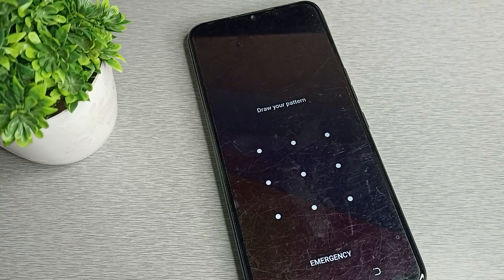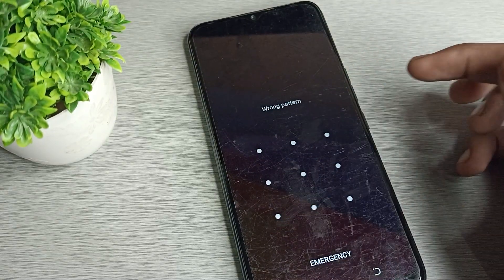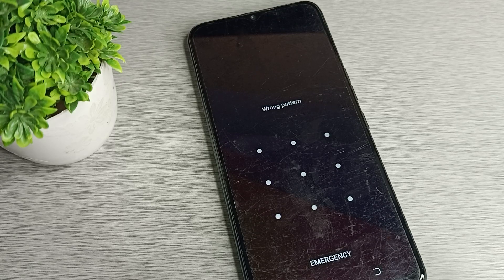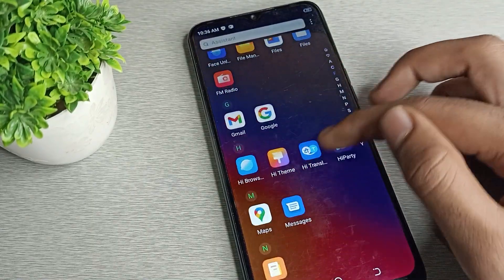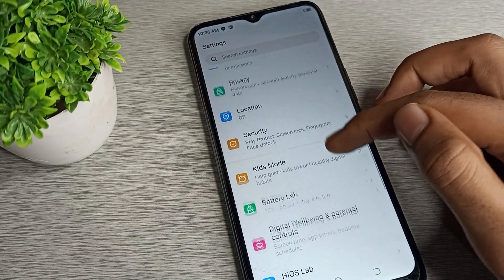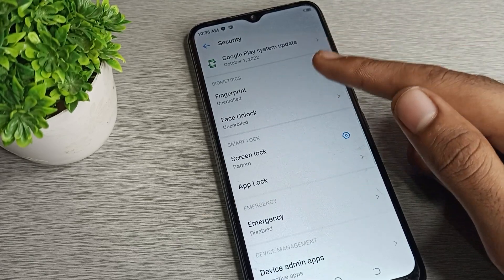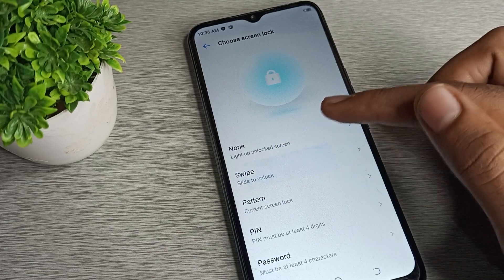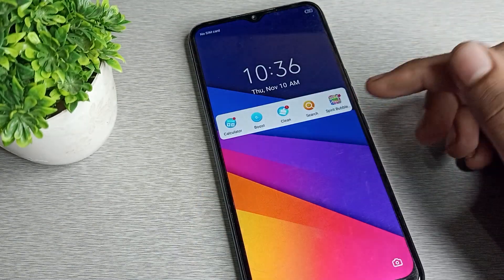How to Remove Pattern Lock in Tecno Spark 7p phone, remove pattern lock